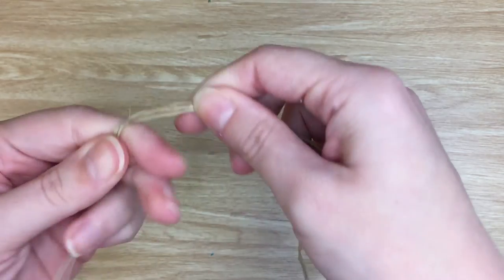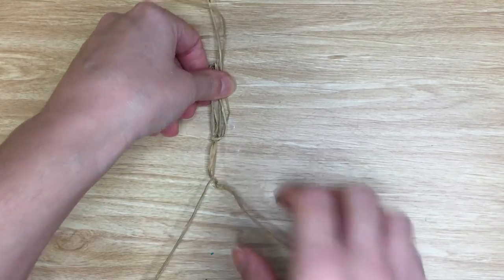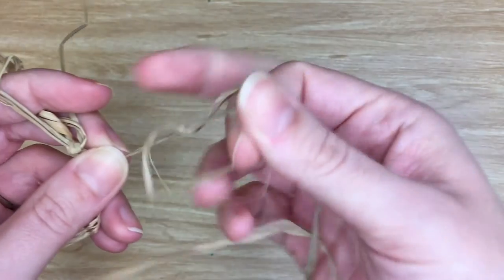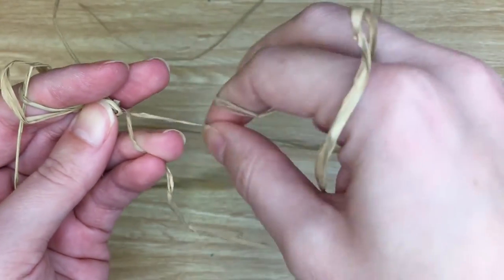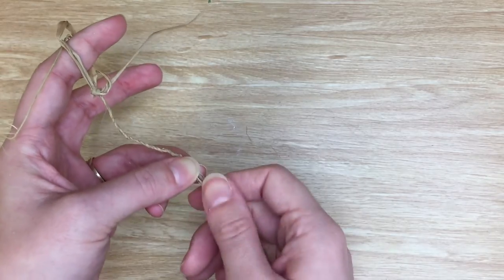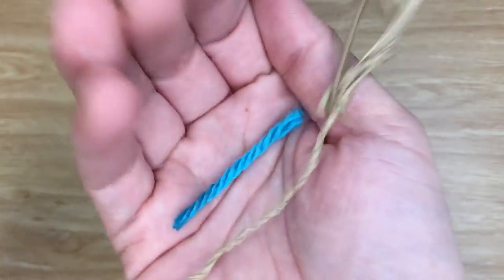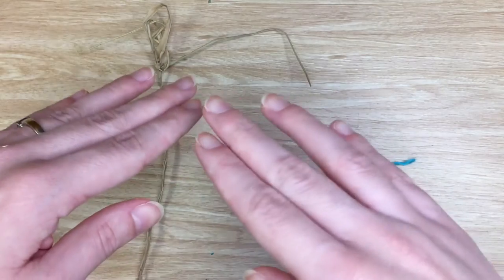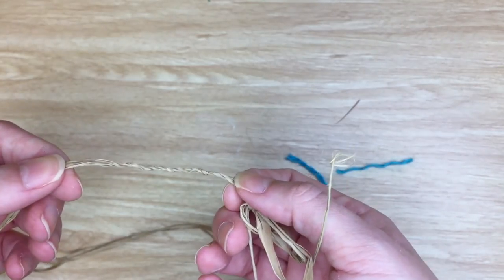MCB Makes: Cordage